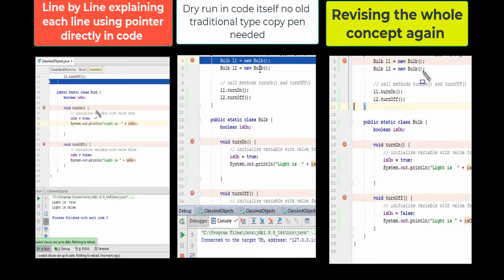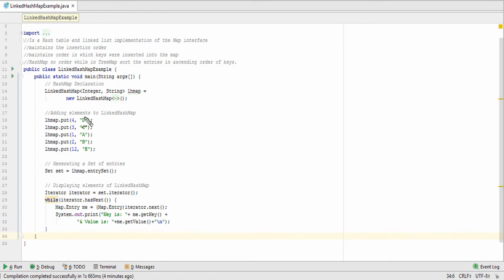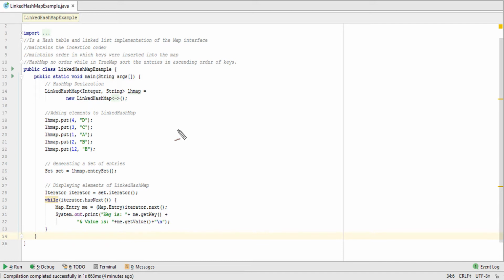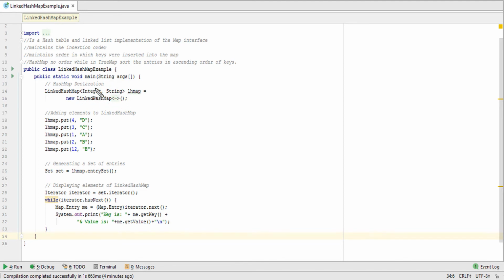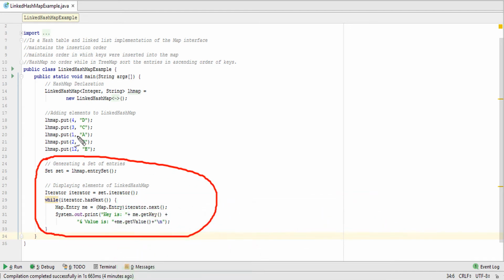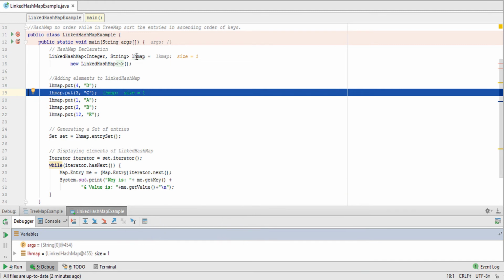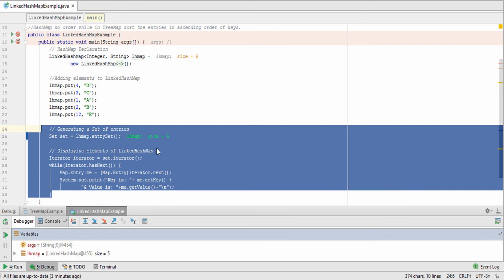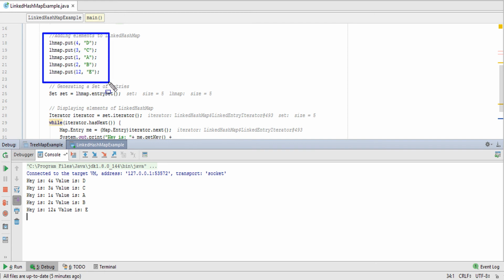🔴 LinkedHashMap Java internal working implementation Tutorial in Debug Style 2020 | Basic IN ENGLISH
This LinkedHashMap java code will teach you LinkedHashMap in java easily .Hopefully, this LinkedHashMap Java tutorial will help you start programming using LinkedHashMap .
Understanding Collection LinkedHashMap in java Tutorial with the help of debug by which the flow of fast code output is broken in an understandable slow understanding way.
java.

I am making more videos it will be from zero to advanced ...it will be a lot fun to learn the way computer processes the code line by line. It will make your concept very much sharp.